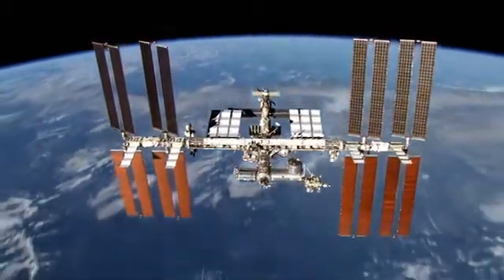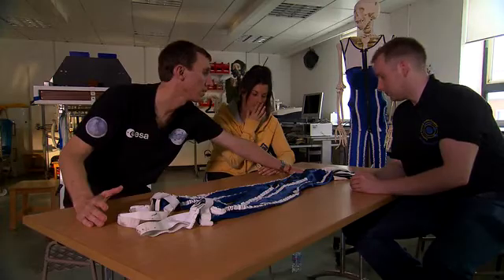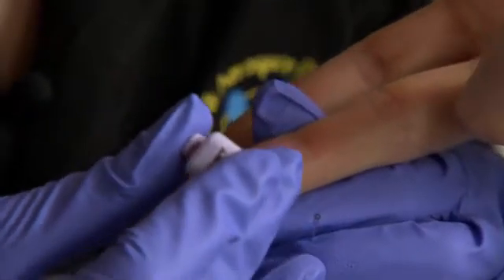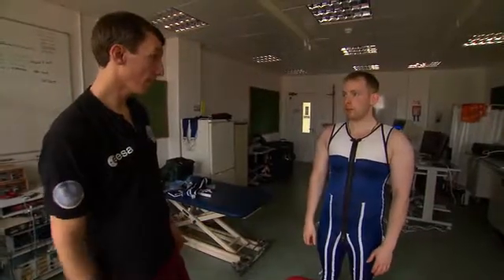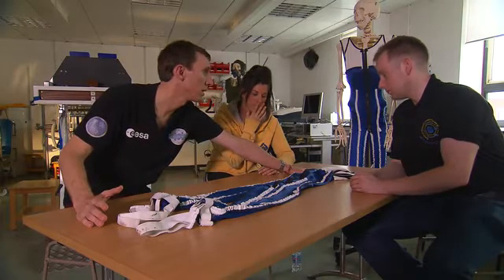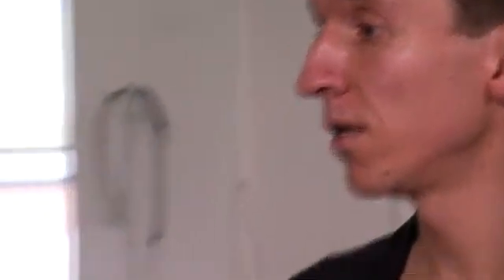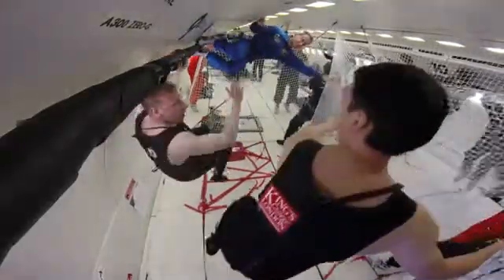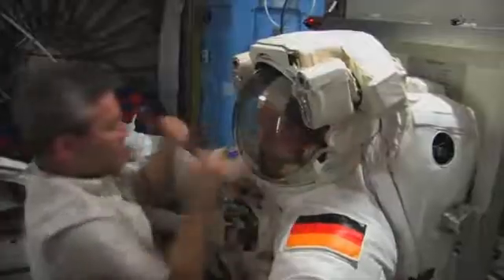Gravity Suits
Feature programme on the skinsuit project led by Dr David Green, Human & Aerospace Physiology. The programme discusses King's efforts to develop a high-tech, tight-fitted space 'skinsuit' to help astronauts overcome back problems in space, covering the evolution of the project including the ISS flight and more recently the parabolic flight.

2) © European Space Agency -- 2014.  For the suit
The overall skinsuit project is the European Space Agency's  project and the strategic partnership is as follows:-

1) King's College London - partner - Life science and human integration Lead
2) Massachusetts Institute of Technology - Material development Lead
3) Space Medicine Office, ESA - Operations and project oversight
4) Daineese, Italy, - Tailoring of suit
5) Costumeworks, Boston - Tailoring of Suit
6) Dr James Waldie: Skinsuit development & original developer